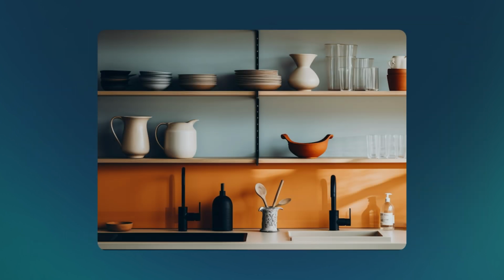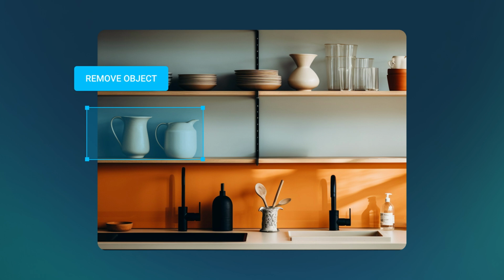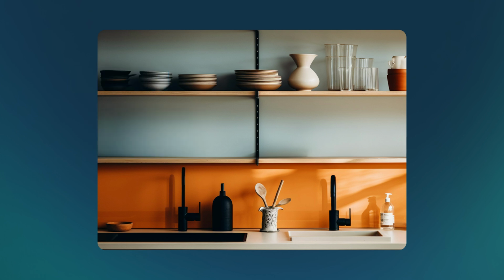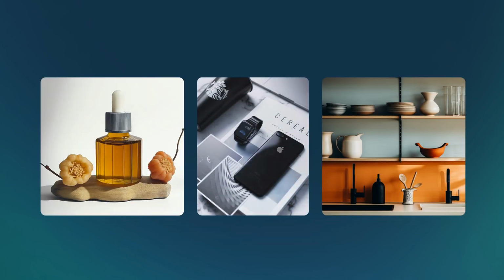imgix Tutorial – Effortlessly Clean Up Visuals with AI Object Removal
AI Object Removal is a game-changer for anyone looking to deliver polished, professional images without the hassle of manual editing. With just a few clicks, you can remove unwanted objects from product photos, real estate listings, marketing visuals, and more—saving time and keeping your focus on what matters most.

In this video, we’ll walk you through how to use the AI Object Removal tool to quickly and easily declutter your visuals. Discover how this feature can help you streamline your editing process and ensure your content looks its best.